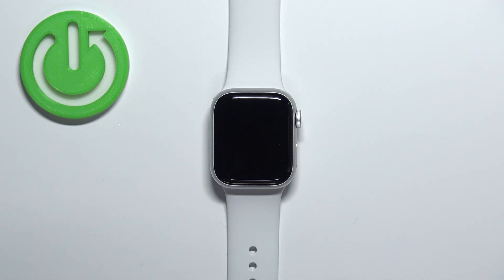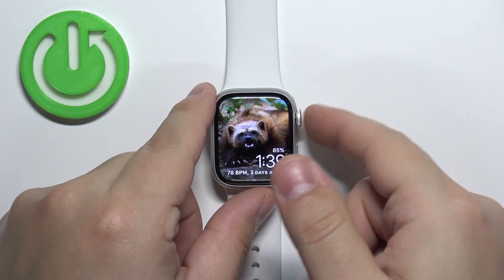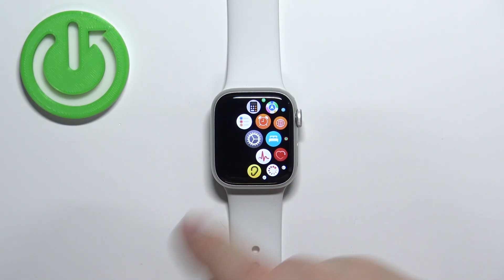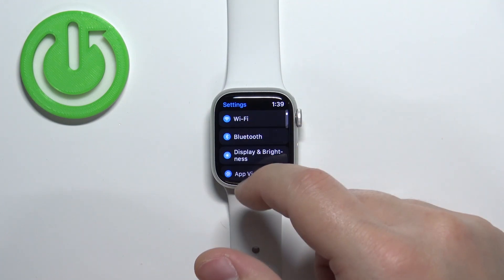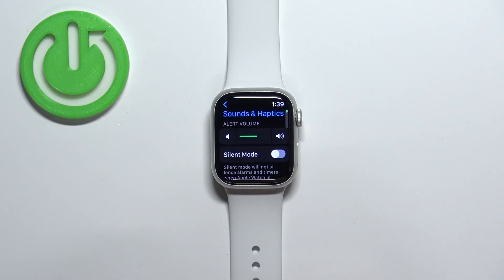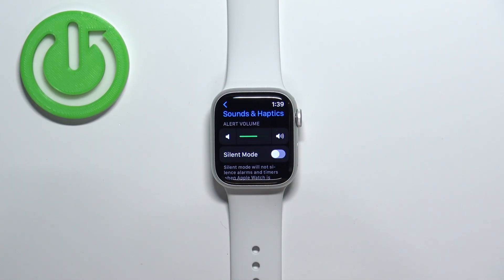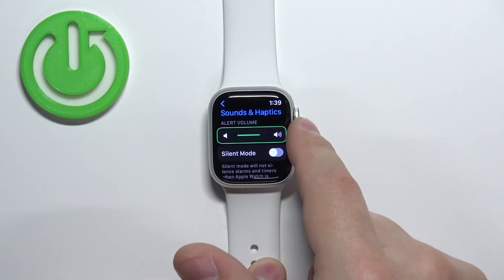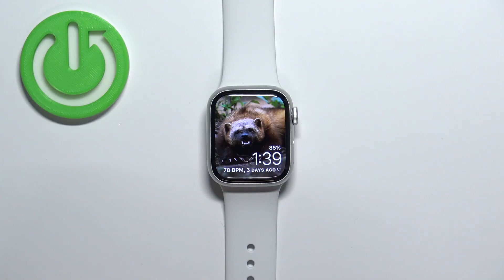How to Adjust Alert Volume on Apple Watch Series 8?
To adjust the alert volume on the Apple Watch Series 8, you need to open the main settings and then reach the sounds and haptics tab.

How to Set Alert Volume Level on Apple Watch Series 8? How to Control Alert Volume on Apple Watch Series 8? How to Edit Alert Volume on Apple Watch Series 8? How to Change Alert Volume on Apple Watch Series 8?